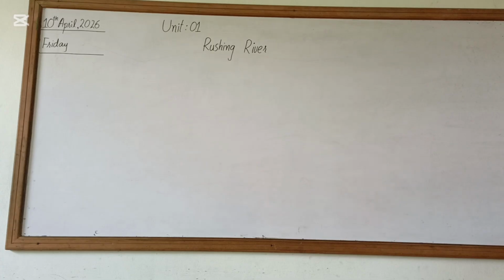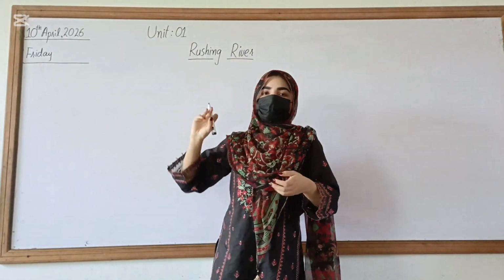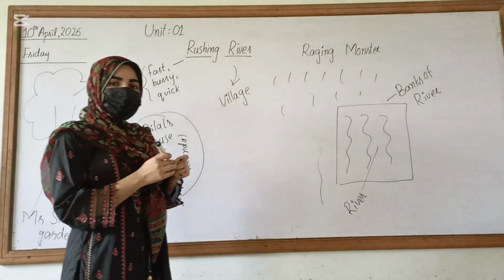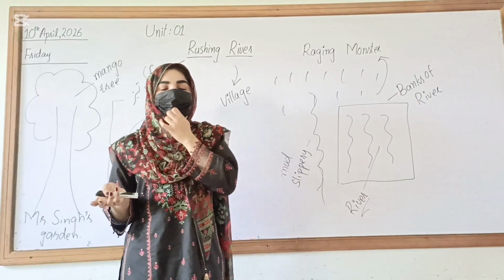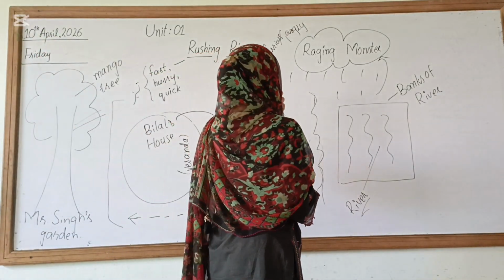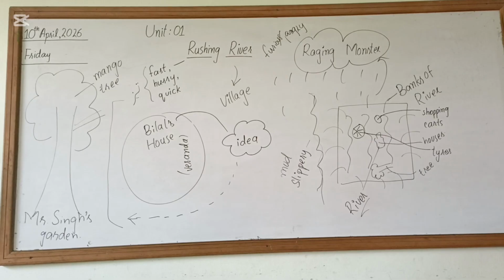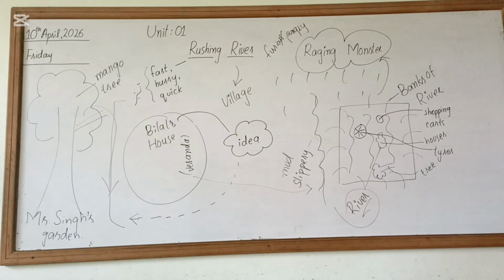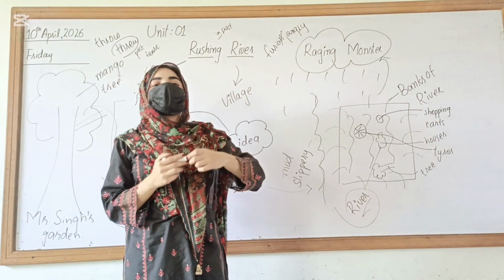Unit:01 | Rushing River | English